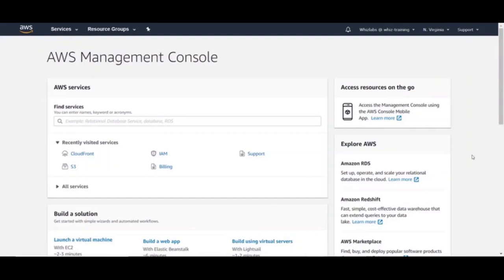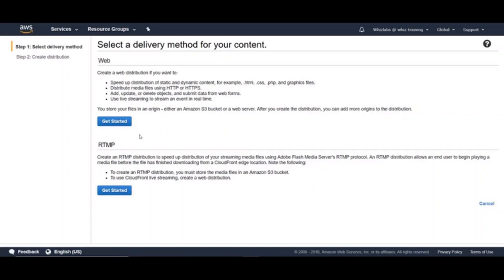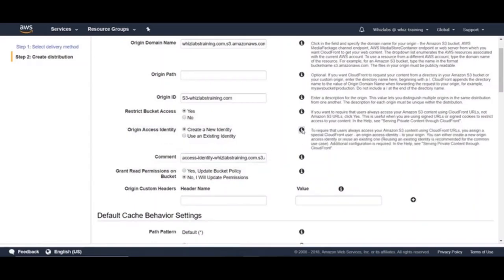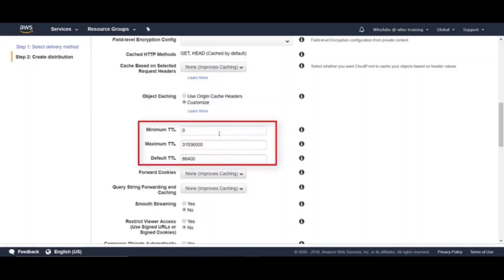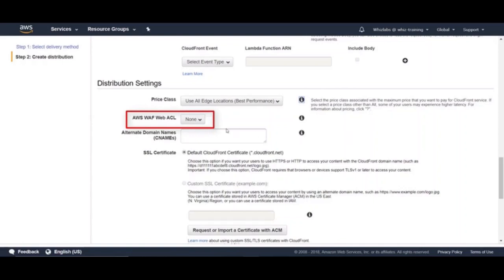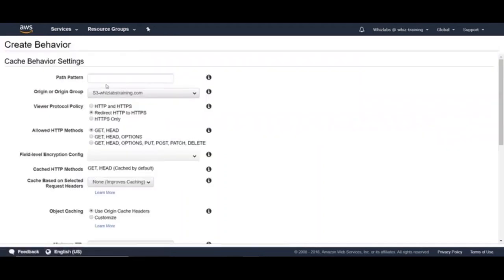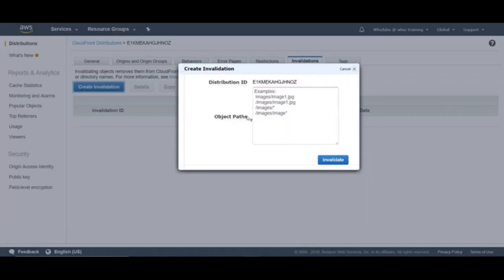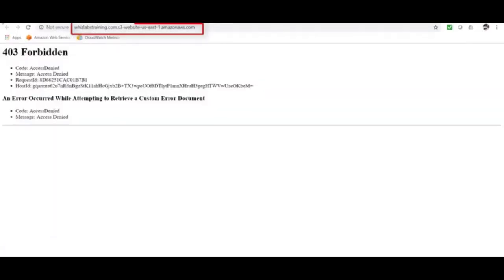AWS CloudFront | Distribution, Origin, Behavior and Configuration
Amazon CloudFront is a content delivery network operated by Amazon Web Services. Content delivery networks provide a globally-distributed network of proxy servers that cache content, such as web videos or other bulky media, more locally to consumers, thus improving access speed for downloading the content.